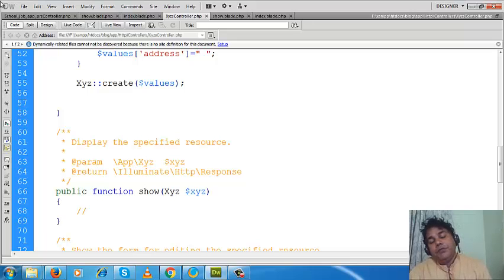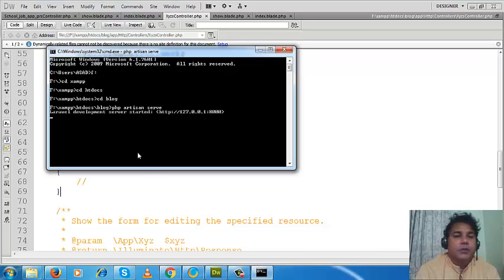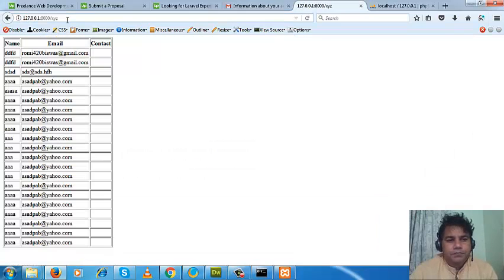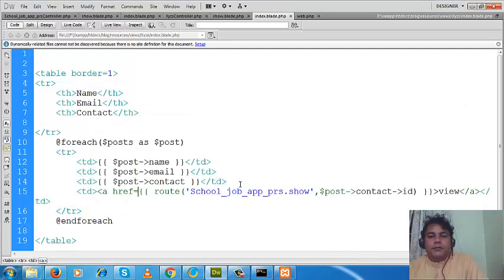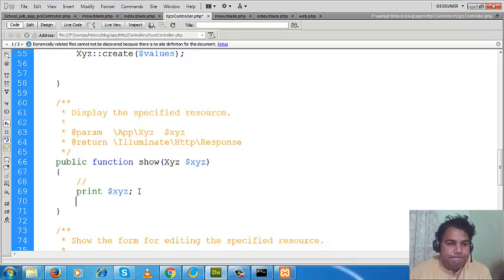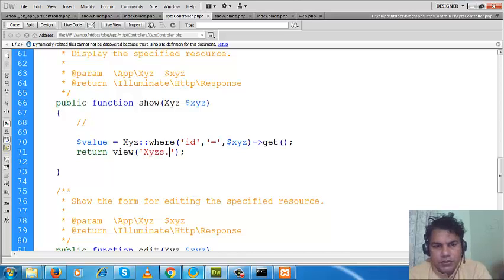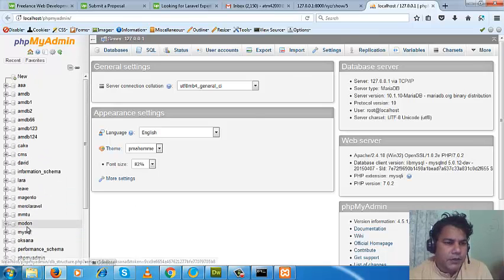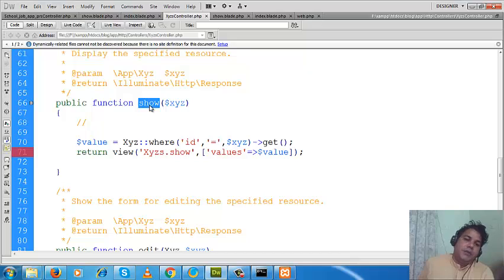Laravel Crud Part 3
In this video i discussed how to Display specific data from table using Laravel